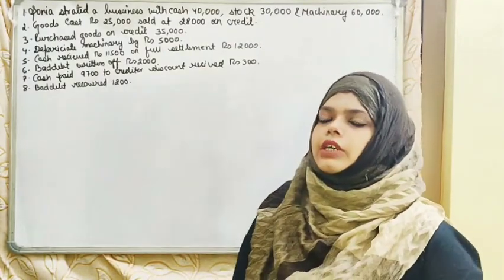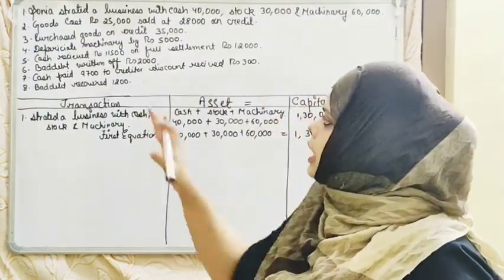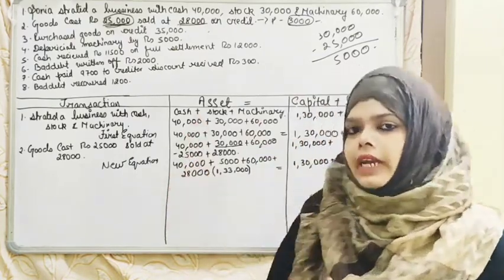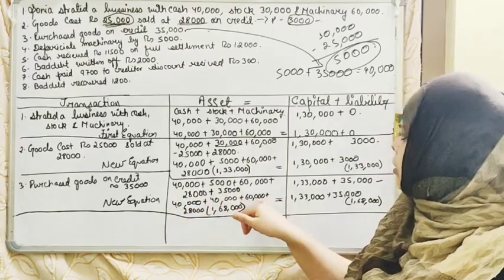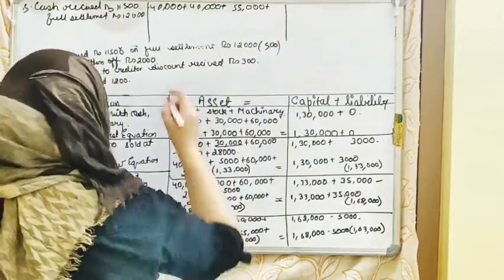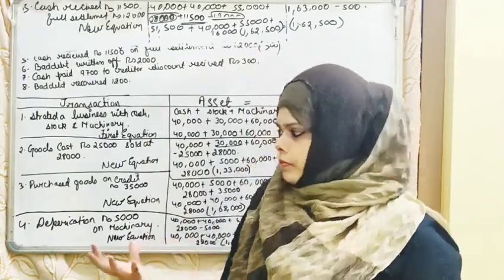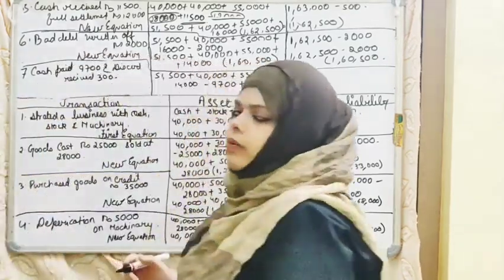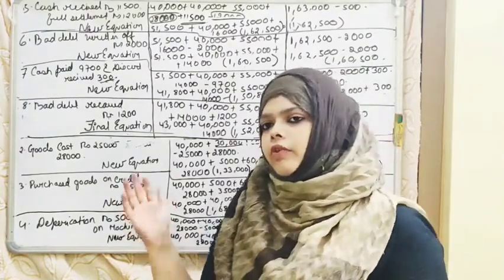COAS :- ACCOUTING EQUATION (PROBLEM 4)_BCA 3RD YR _PAPER 3.4